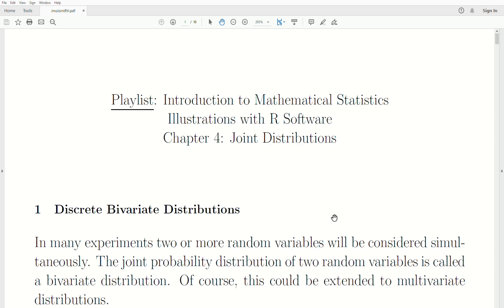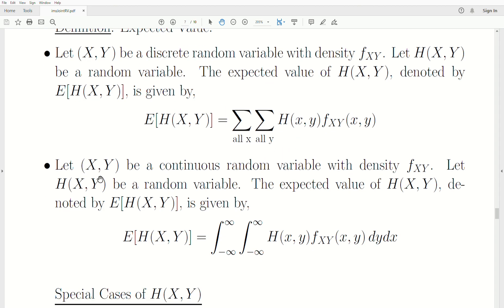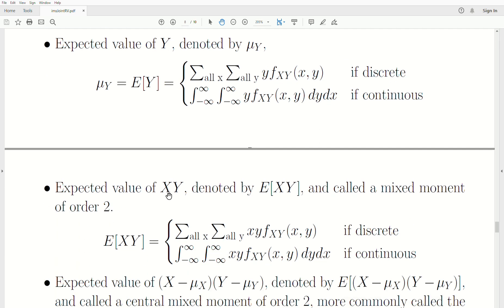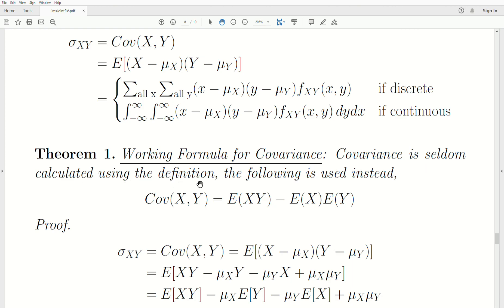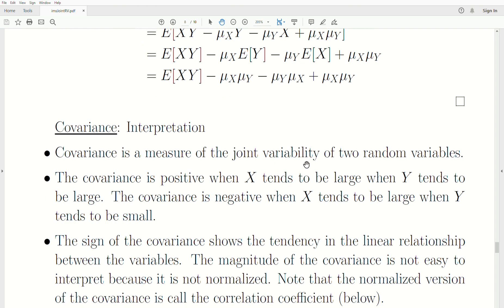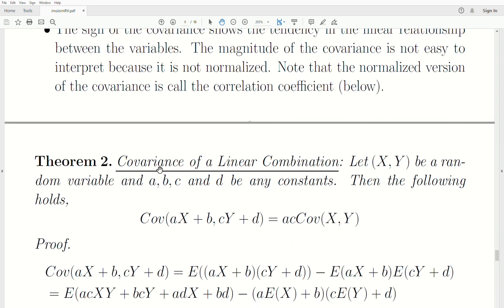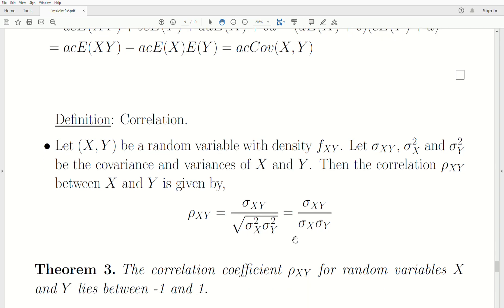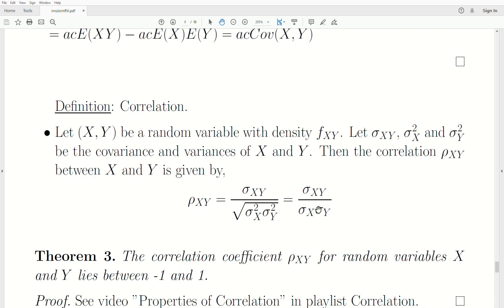ims39 - Bivariate Expectation, Covariance, and Correlation.